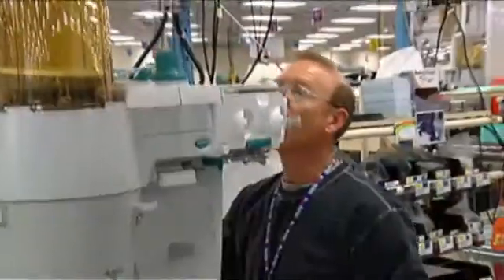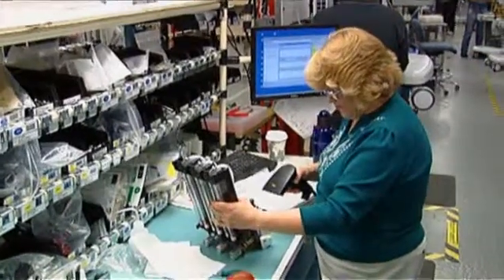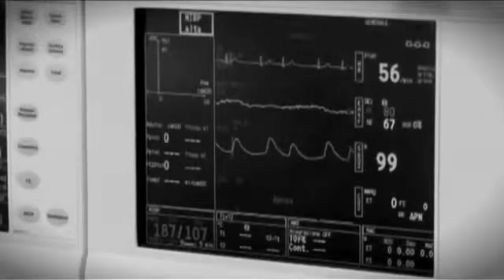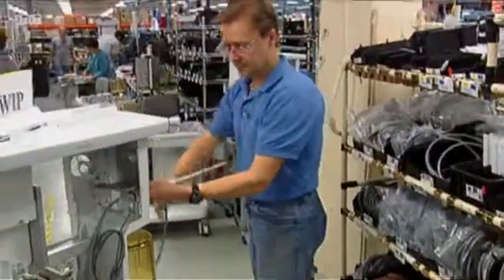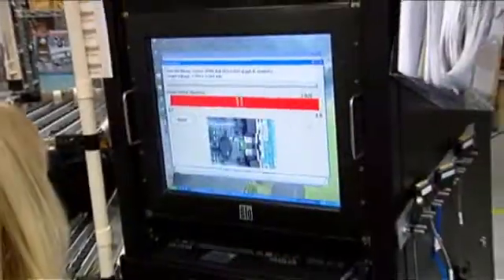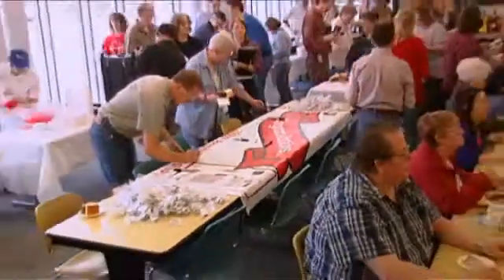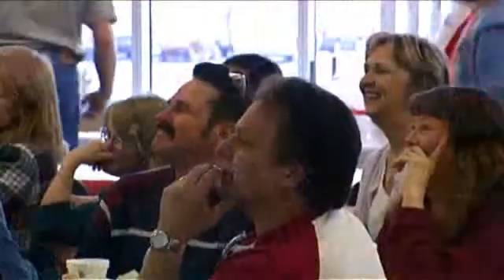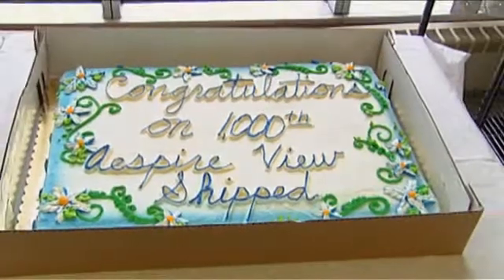IBTV Inside Peek: GE Healthcare Anesthesia Systems Madison WI 1000th Aespire View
Join IBTV as we go behind the scenes at GE Healthcare Anesthesia Systems in Madison as employees celebrate the release of the 1000th Aespire View, one of the anesthesia machines made in their facility near the intersection of I-39/I-90 and the East Beltline at 3030 Ohmeda Drive.  GE Healthcare operations in Madison have a 100 year long history of innovation in the anesthesia care area under a range of company names including Ohio Chemical and Manufacturing Company, Ohio Medical Products, Ohmeda and Datex-Ohmeda and under a range of owners including Airco, The BOC Group and Instrumentarium before being acquired by GE Healthcare.  This video showcases the manufacturing operations behind the Aespire View and the people helping bring these innovations to health care around the world.